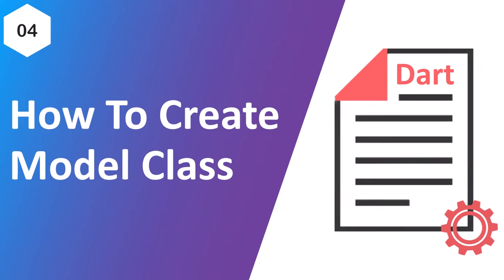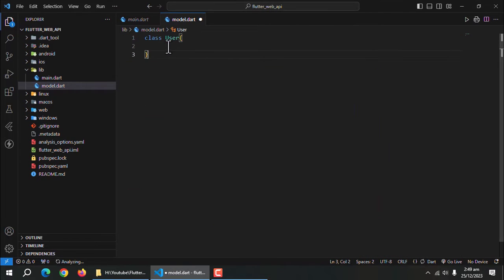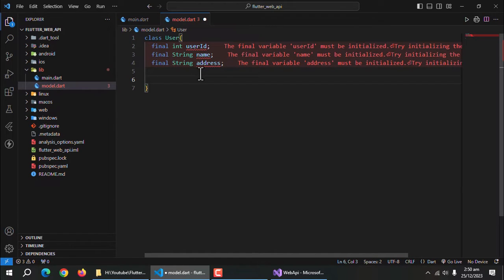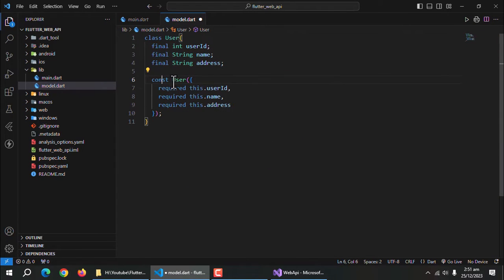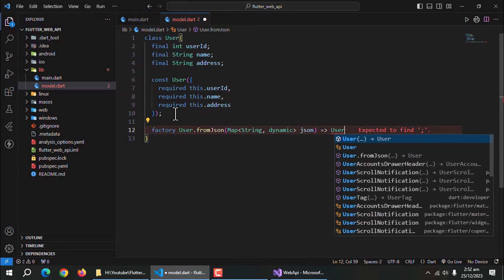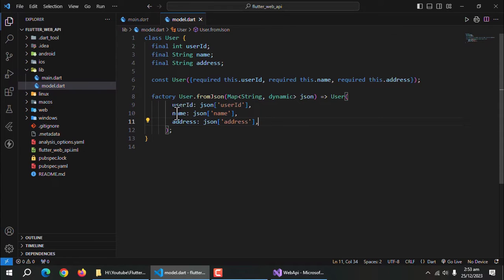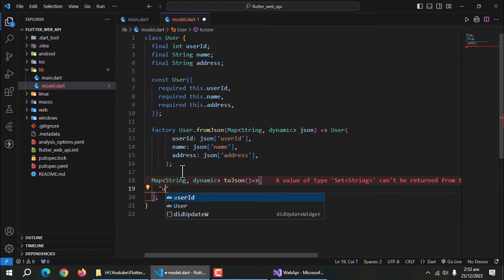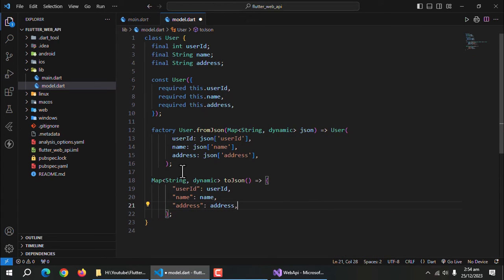04 - Create Model Class In Flutter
In this video, we'll create model class. We need this model class to get or post data through API.

FAQ:
What is the purpose of model class and what is is its purpose?
A model class serves as a way to structure and organize data. Here are some key points:
• A model class defines the structure of the model and specifies how data in the Flutter app will be organized and manipulated.
• It’s not necessarily a must-have, but it could save you a lot of code because you’ll be repeating yourself often without it, especially if you’re making a bunch of API calls and you need to serialize the data to a JSON readable format.
• By creating data model classes, you can define the properties and behavior of data objects, ensuring consistency and maintainability.
• They can be particularly useful when working with databases or APIs, where data needs to be fetched, inserted, or updated.
• Model classes can also be utilized to create custom UI components.
However, it’s worth noting that while model classes can make your project easier and more structured, they are not strictly necessary. You can also use Maps/Objects if you prefer. Ultimately, the choice depends on the specific needs and complexity of your project.